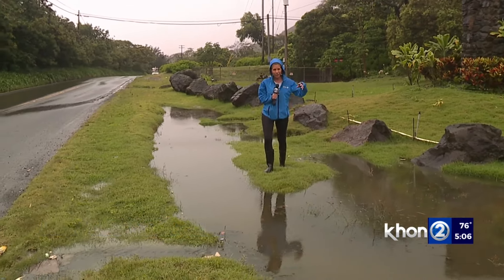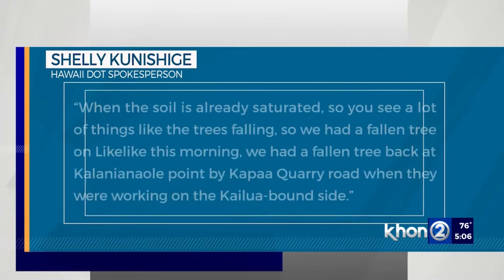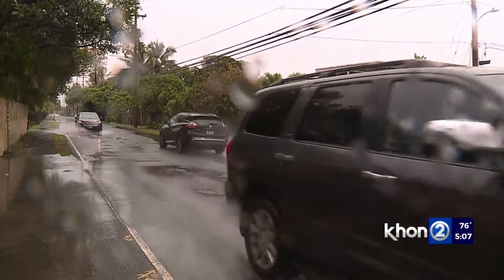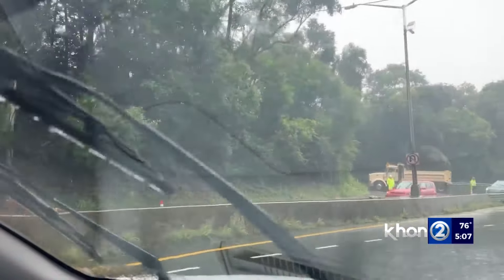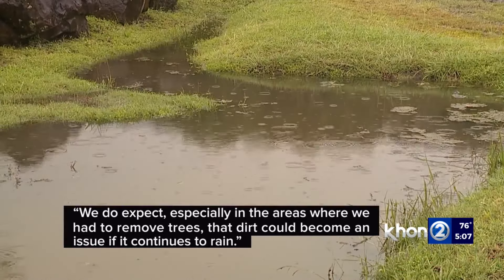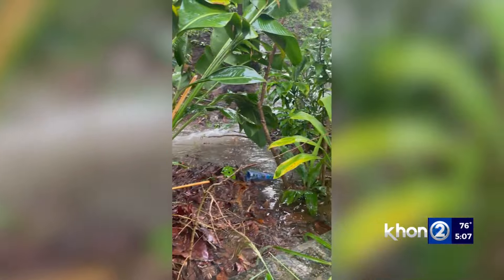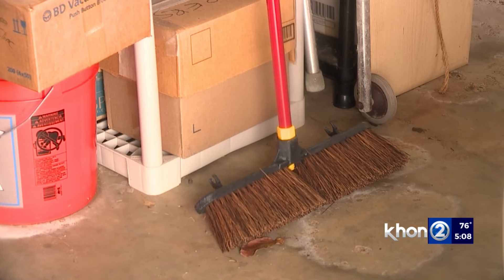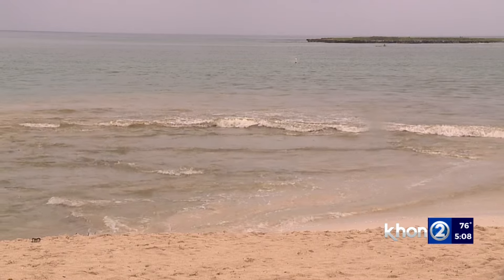Windward residents cleaning up from deluge of rain